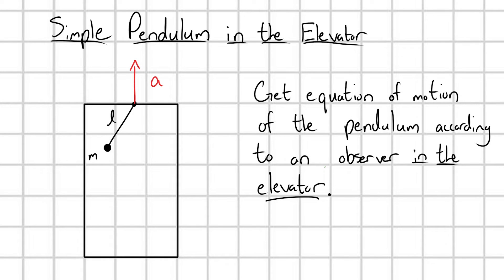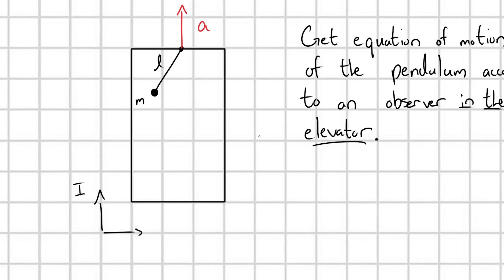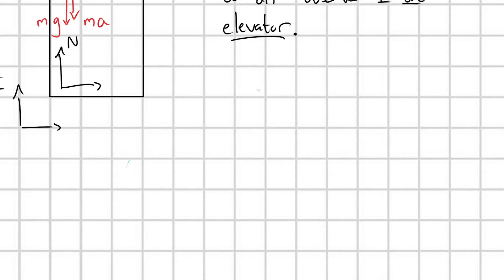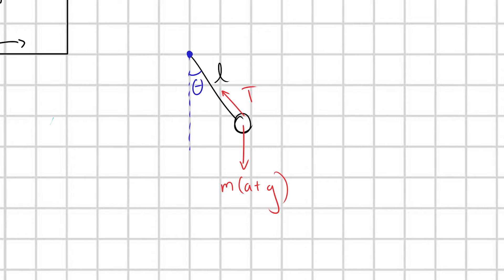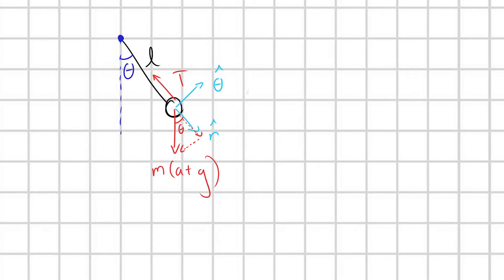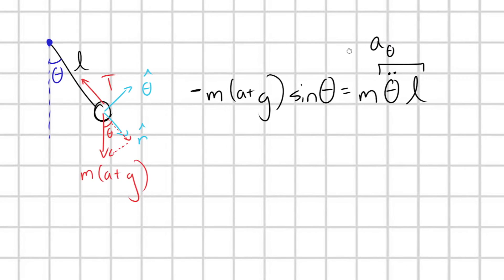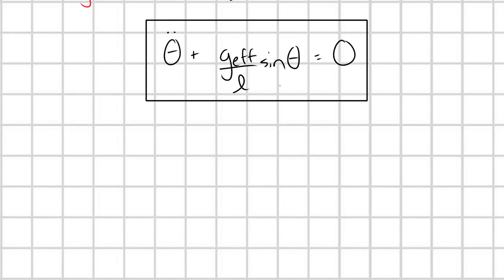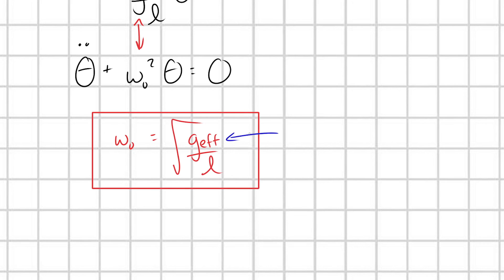Pendulum in the Accelerating Elevator | Noninertial Frames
Here we explore the simple pendulum in a noninertial, uniformly accelerating frame, aka in an elevator. Enjoy :3

Music!